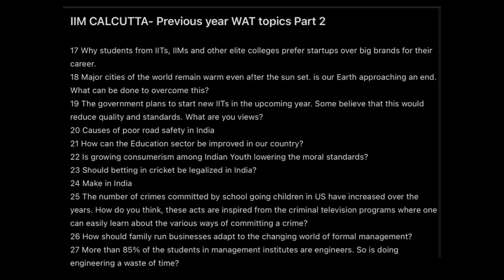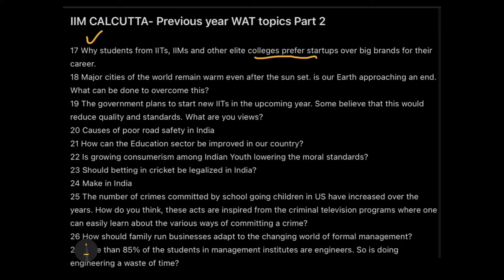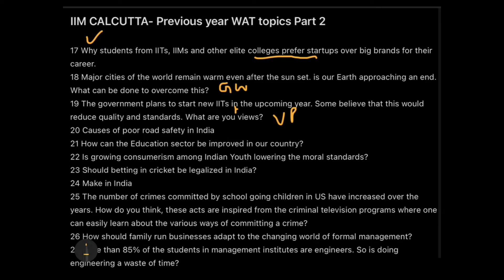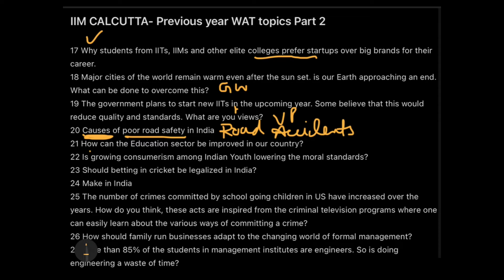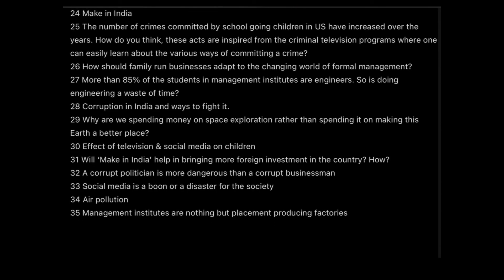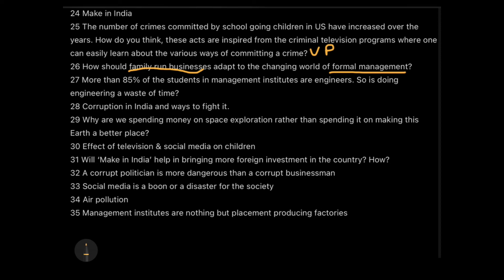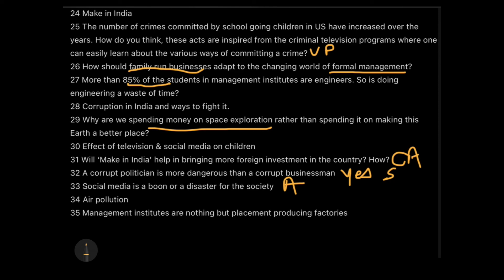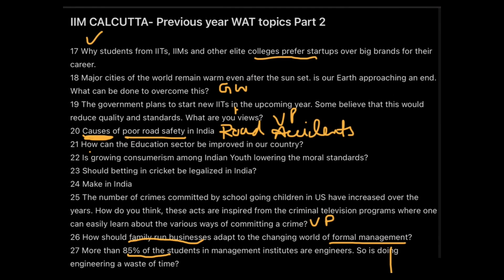Written Ability Test (WAT) for IIM Interviews | WAT Preparation Tips & IIM WAT Topics PART 2| GDPI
AIM for CAT & OMEts 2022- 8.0

This is the second video on the important previous year WAT questions of IIM Calcutta GDPI rounds.
Hope this video helps you find WAT Topics for IIM Interviews and prepare well for the WAT GDPI process of IIMs. If you have any more questions related to WAT for IIMs, please put them in the comments section.

Writing Ability Test
WAT
IIM Calcutta
Static GK
Important Days in January
Current Affairs
General Awareness
Psychometric Test
CMAT 2022
MICAT 2022
MICA
MAHCET 2022
reading comprehension
comprehension tricks
Motivation video
Motivational
XLRI Jamshedpur
XLRI JSR
XLRI view
Priyasha Das
XAT 2023
SNAP
TISSNET
IIFT
TISSMAT
TISS mumbai